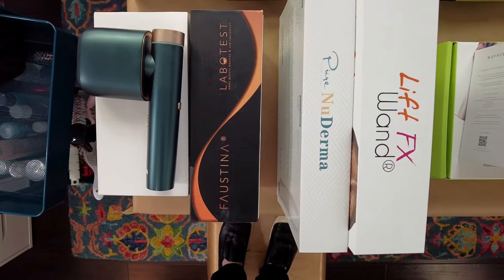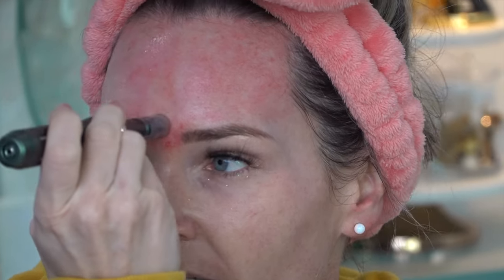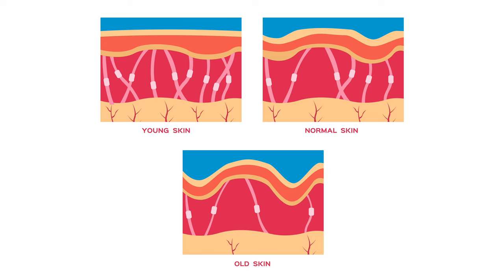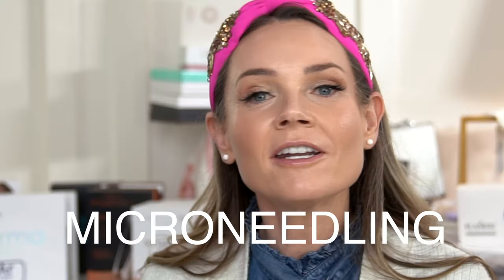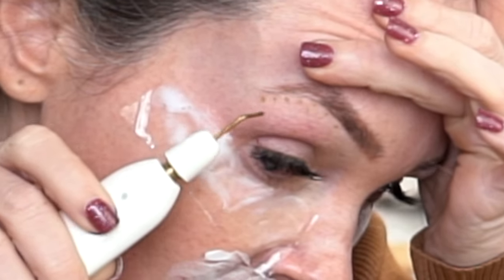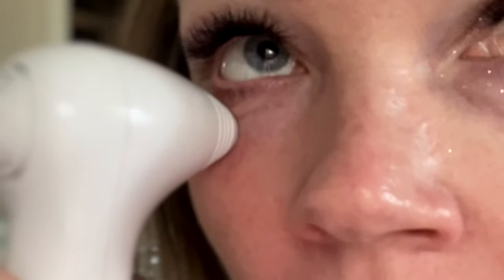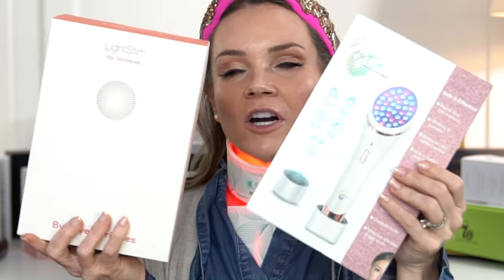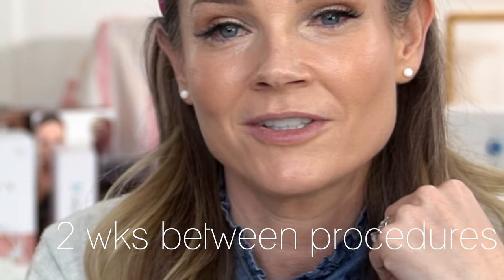Skincare Devices Explained: Which skin device is my favorite?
Best Skincare Devices 2023 10 DEVICES Explained
Looking for an effective way to elevate your skincare routine? We've got you covered! This video'll review the top skincare devices and tools in 2023. As we explore the latest innovations in skincare technology, we'll unveil the must-have gadgets that will revolutionize your skincare routine.
Over the past couple of years, devices have reached new heights elevating your skincare routine in unimaginable ways. The advanced features and cutting-edge technology can address a variety of skin types and needs.

PRODUCTS:
PINK Amazon LED Mask
NuFace Microcurrent
Nu Derma High-Frequency Wand
Lift Wand 2.0 High-Frequency Wand
MLAY RF Radio Frequency Facial And Body Skin Tightening Machine
CurrentBody LED Mask
Pure Daily Care Luma Mask PRO l LED Mask Face & Neck
EASY BEAUTY PDT LED 4 in 1 Photon LED light therapy LED Box
Revive Sonique Mini LED 10% Code: Kaos10
Dr. Pen Hydra Pen H2 Microneedling Pen

00:00 Introduction
02:07 Collagen Induction Therapy
04:16 Devices
05:10 Microneedling
08:49 Microdermabrasian
11:50 Lasers
19:21 HIFU
22:00 Stomach Tightening
23:48 Toning Devices
24:36 IPL
28:05 High Frequency
31:29 Microcurrent
35:44 LED
41:31 Toning Layering Devices
44:30 Tightening Layering Devices
50:01 Conclusion.